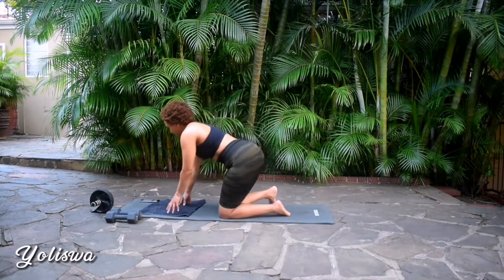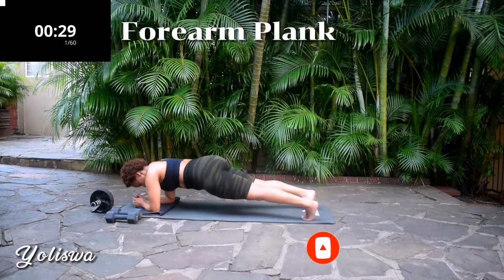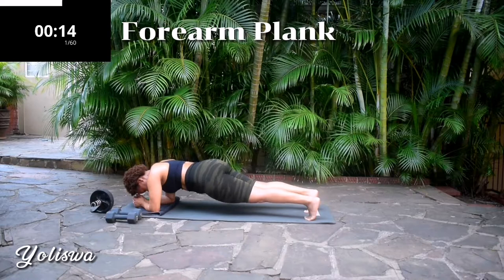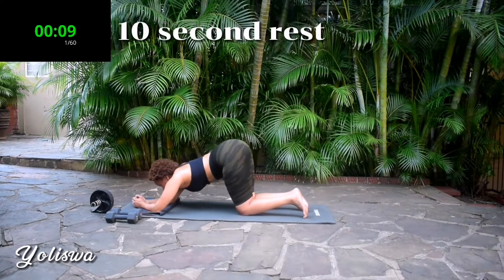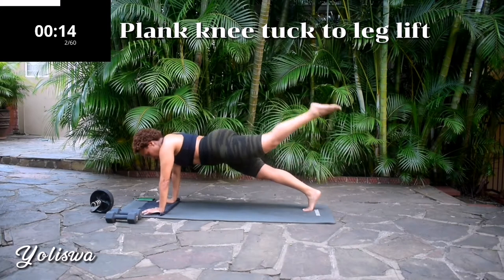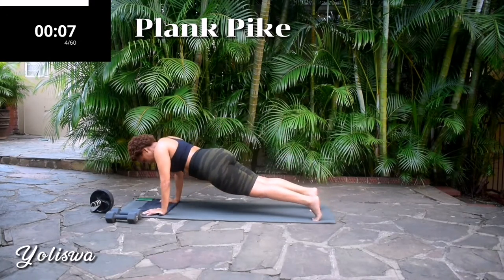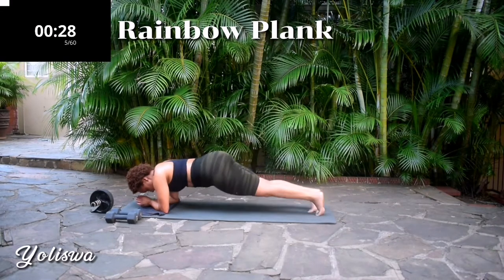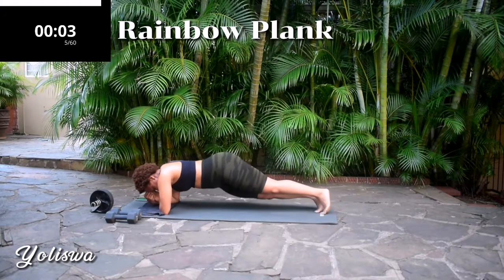LOWER BELLY FAT BURNER | FUPA WORKOUT | SOUTH AFRICAN FITNESS YOUTUBER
Hi guys! 😊💕

I'm back with another effective workout! If you're struggling to get rid of stubborn lower belly fat, this one is definitely for you!

Please remember to warm up before your workout, it's really important to prepare your body for the movements you're about to do, this will also help prevent injury.

Enjoy and God bless you ❤️